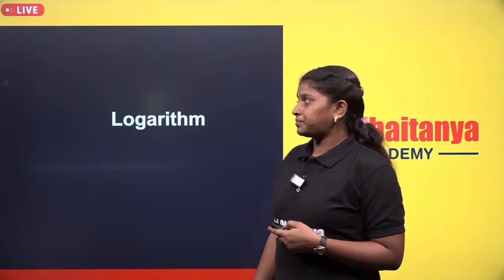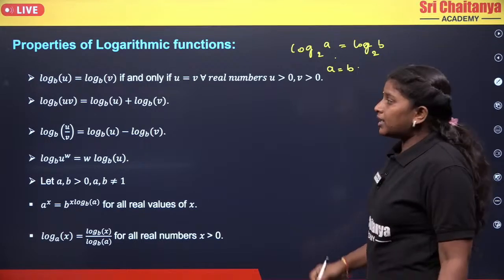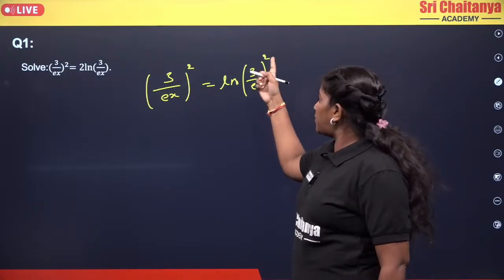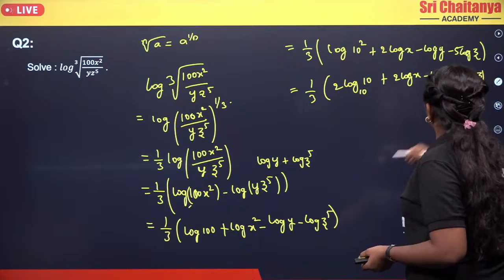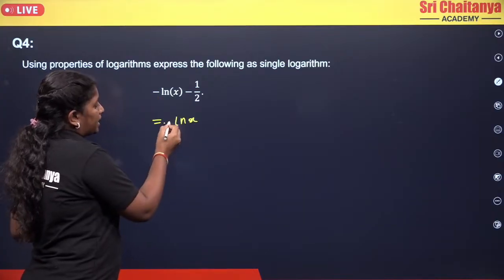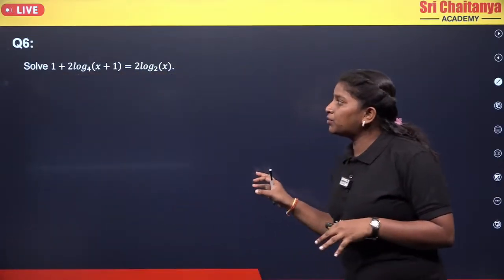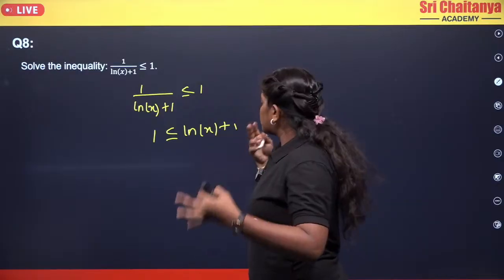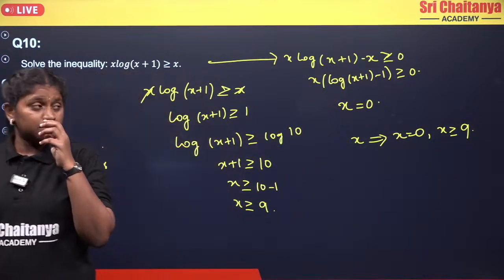Logarithm | Class 11 Math | Transition Course For JEE | LIVE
Welcome to the Transition Course for JEE by Sri Chaitanya Academy, designed to help you confidently move from school-level math to JEE-level problem-solving. In this session, we explore the fundamental topic of Logarithms, which plays a vital role in Algebra and higher-level mathematics.

✅ What You’ll Learn in This Video:
➜Concept and definition of logarithm

Laws of logarithms:
➜Product rule
➜Quotient rule
➜Power rule
➜Application in JEE questions and shortcuts for faster solving

A logarithm is the inverse operation of exponentiation.

It helps us deal with large numbers, exponential growth, and simplifies calculations.